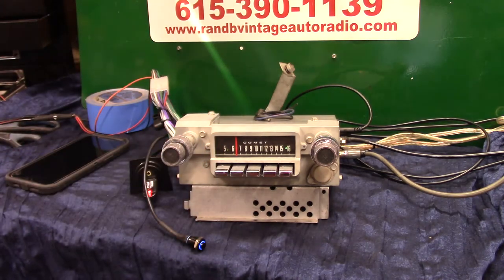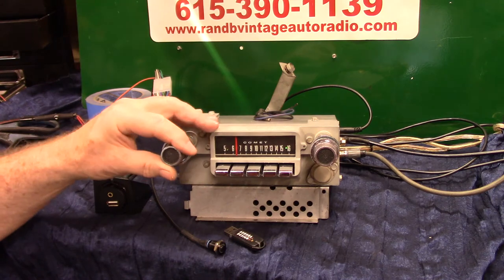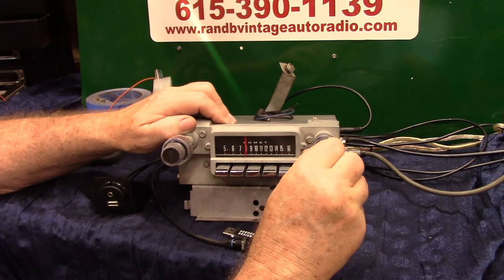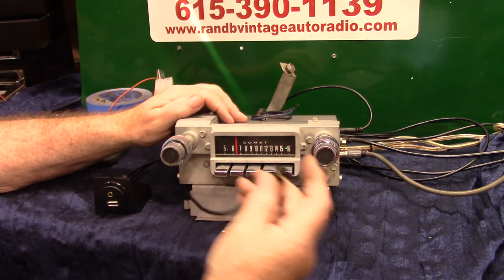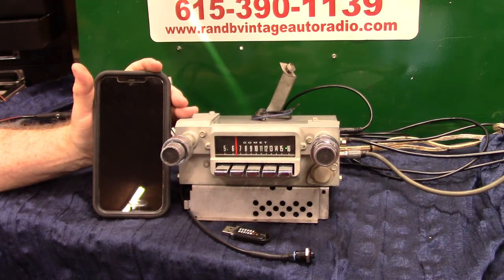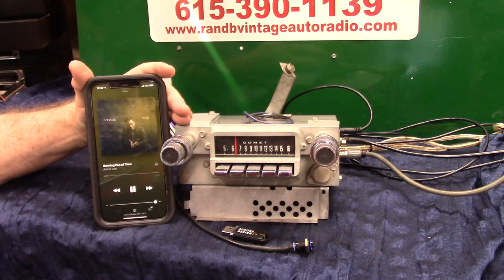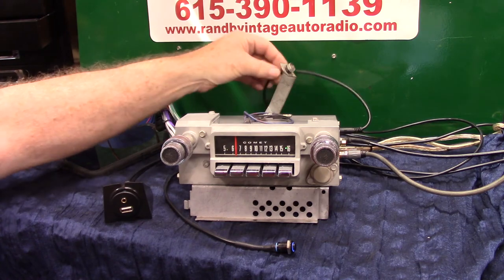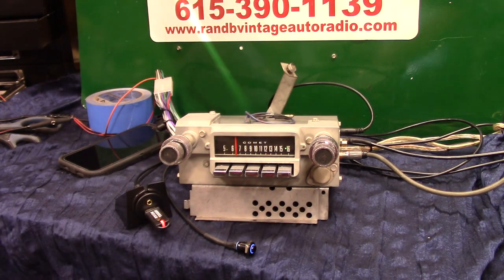1965 Comet original AM radio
Custom built by R & B Vintage Auto Radio Powered by Aurora Design products now has AM/FM stereo/Aux input/USB port/Blue-Tooth with Voice Command/Scan/Voice ID/EQ four channels 45 watts per channel, RCAs pre line outputs for adding amps and a Sub all in the original 1965 Comet AM radio. Get your classic radio updated today.